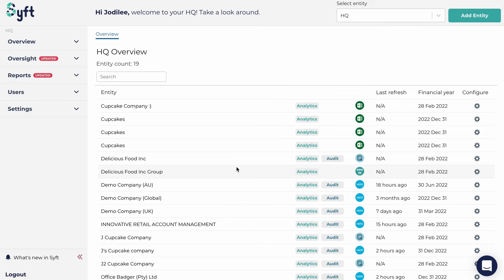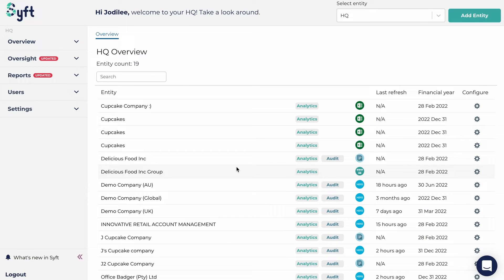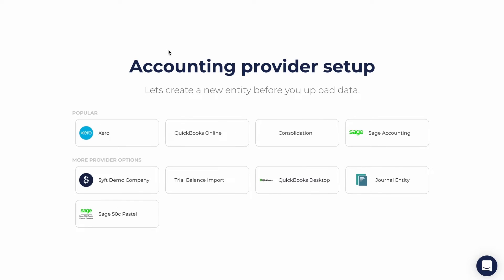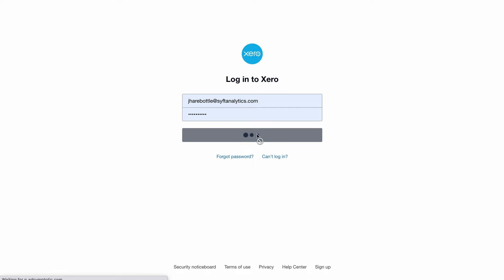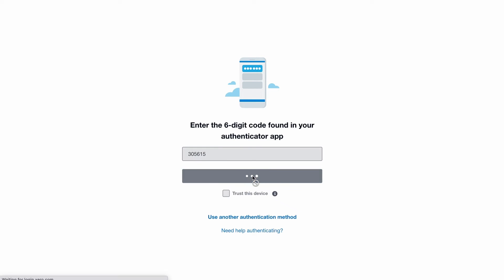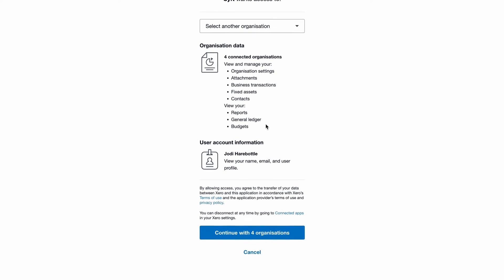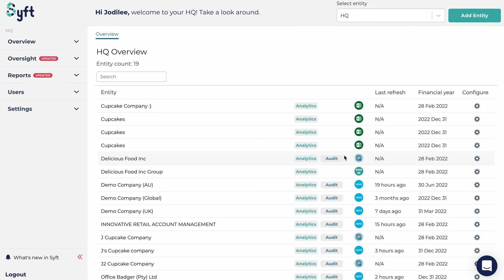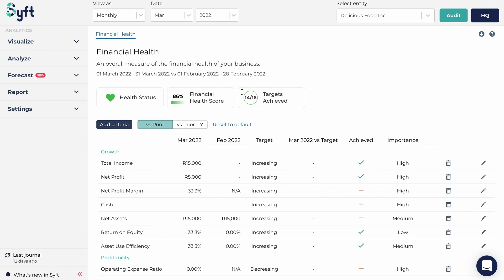Xero Integration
Jodilee takes you through connecting a Xero entity to Syft.